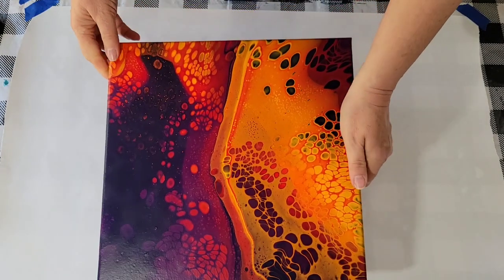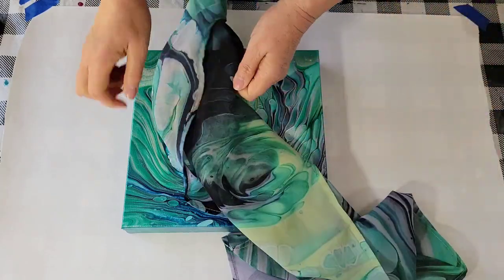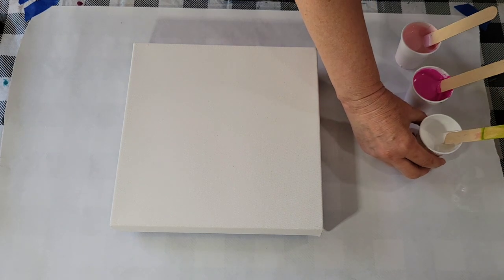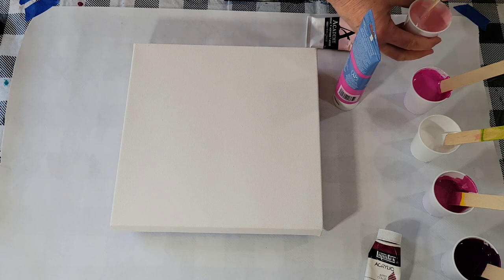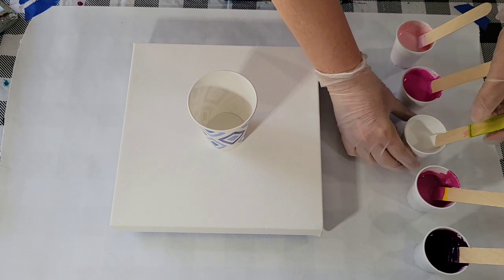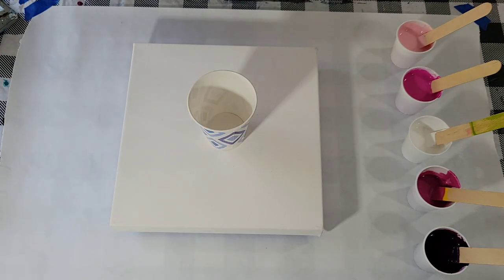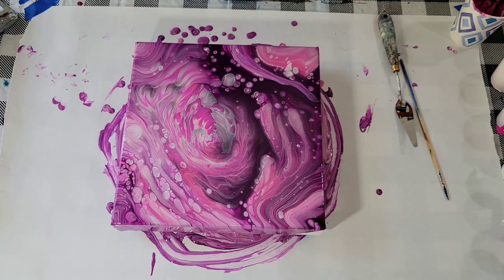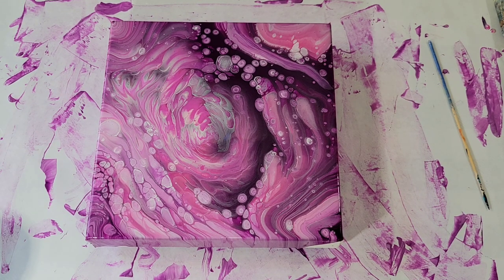(295) ACRYLIC POURING - CLOUD Pour - In the Pink! Easy Recipe and Simple Color Palette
Surprise! I'm using PINK today! Not my favorite color, but once in a while it's good to step outside the comfort box. I look around and see so many of my paintings are blue, I figured it was time for a change, and I think it will make a nice option for my new wearable art venture! Colors and recipe for this cloud pour is detailed below.

NEW! Recently opened up a wearable art online storefront! You can purchase items made from some of my favorite creations by visiting

Visit here to see more of my art (new art added recently and many on sale):

Today's recipe was 2 parts Floetrol, 1 part paint and approximately 1/2 part water.

Colors used: Creative Inspirations Payne's Grey, Arteza's Pearl Magenta, Grumbacher's Pale Pink, Artist's Loft Light Magenta, Liquitex Quinacridone Violet and Deco Art Satin Enamel in Titanium White.